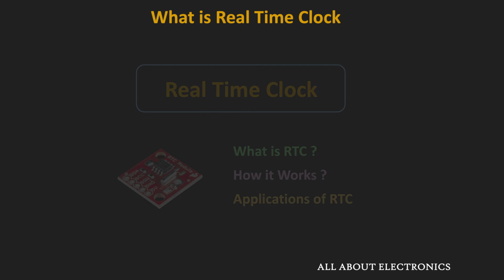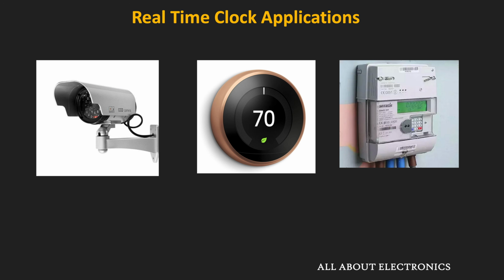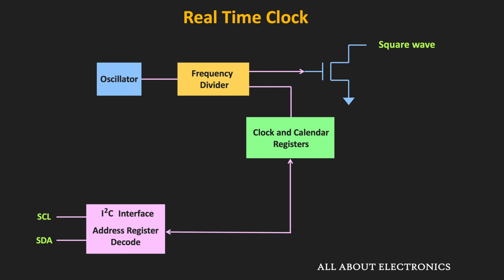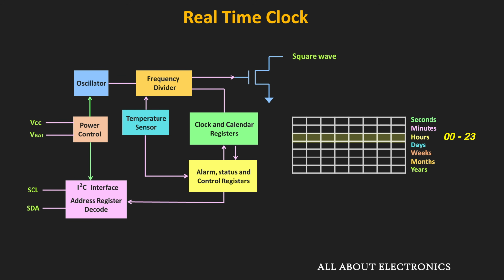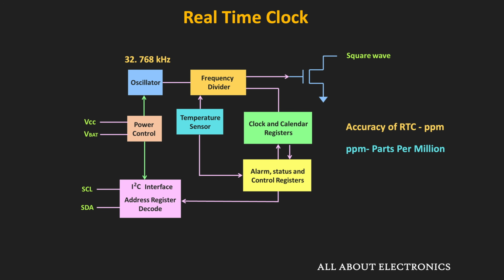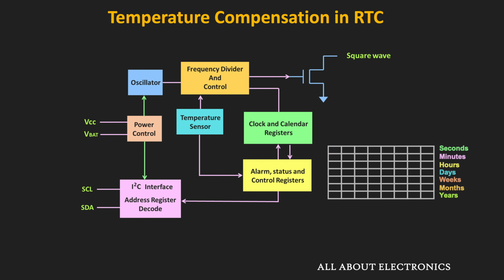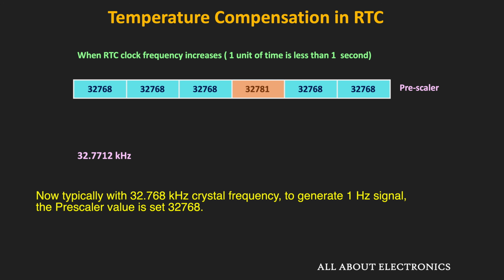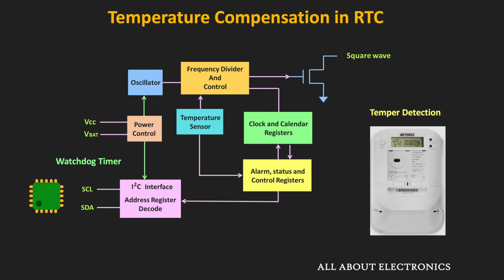What is Real Time Clock (RTC)? How RTC works? Applications of Real Time Clock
In this video, what is a real-time clock, how it works, the basic architecture of RTC, and its applications are explained. Along with that, the different temperature compensation techniques that are used in the RTC is also explained.

The following topics are covered in the video:

0:00 What is Real Time Clock
0:57 Applications of Real Time Clock
2:47 What is inside RTC? How RTC work?
8:55 Temperature Compensation Techniques Used in RTCs
15:25 Some additional features in modern RTCs

What is Real Time Clock?
The Real Time Clock is an electronic circuit that keeps track of the time in human-readable format and it tracks the time even when there is a power failure or the power supply goes off.

Applications of RTC:
1) Smartphones
2) Personal Computers
3) IOT devices
4) Smart Meters
5) Embedded Systems
6) Servers

This video will be helpful to all the students of science and engineering in understanding what is Real Time Clock, how it works, and what are the application of Real Time Clock.